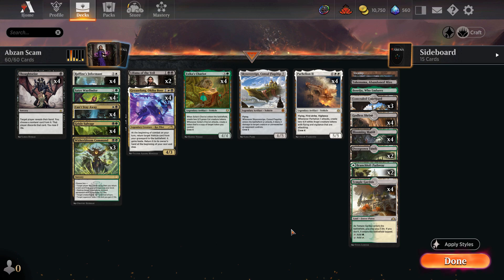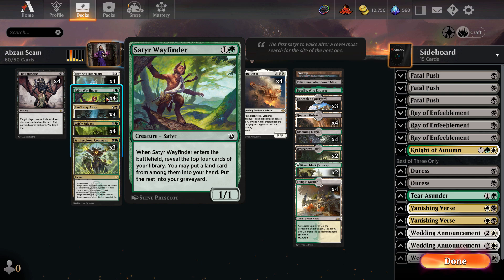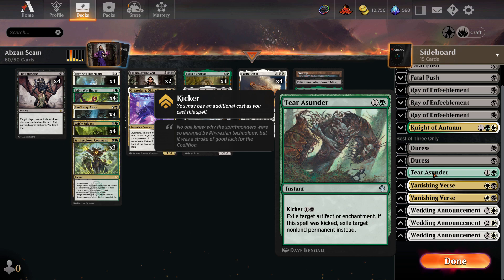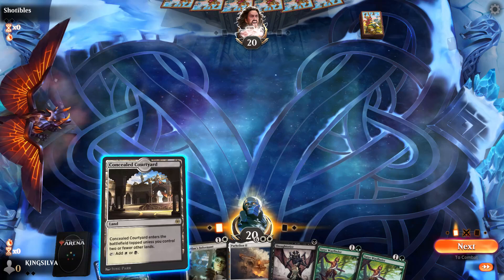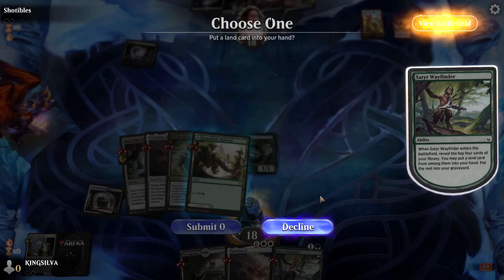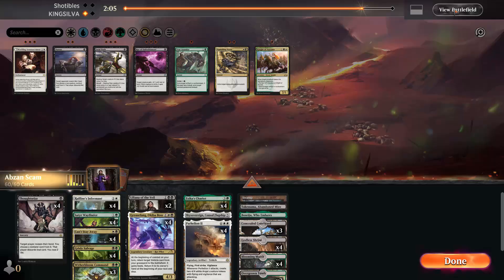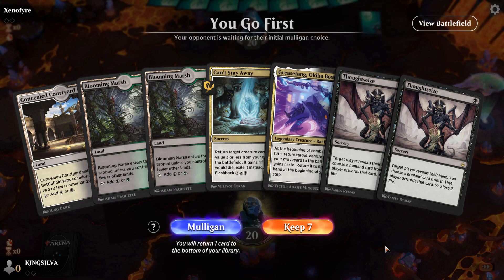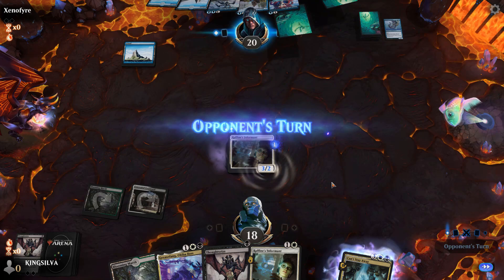ABZAN GREASEFANG IS A EASY TURN 3 COMBO WIN EVERY GAME! DECKTECH + GAMEPLAY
Thats right baby it's RCQ SZN which means its time to find the best deck in Explorer!

MUSIC- Shoutout to Whitebat Audio and Karl Casey for the copyright-free music on the channel!